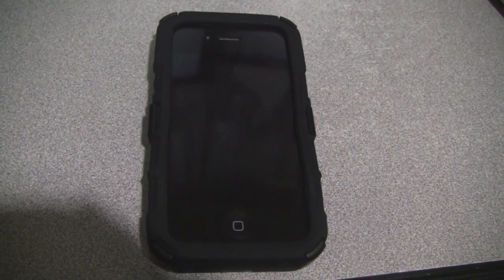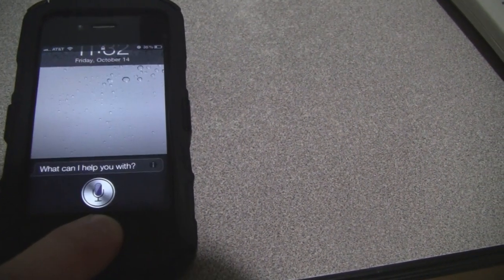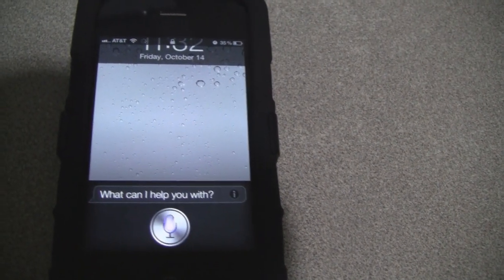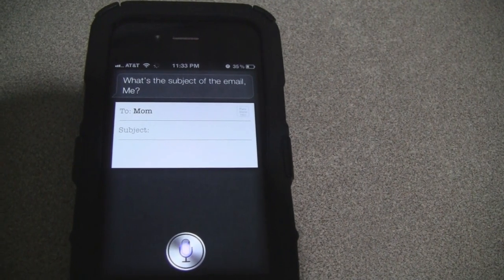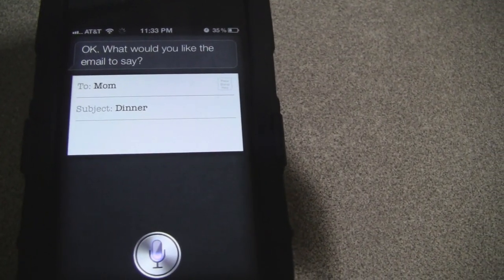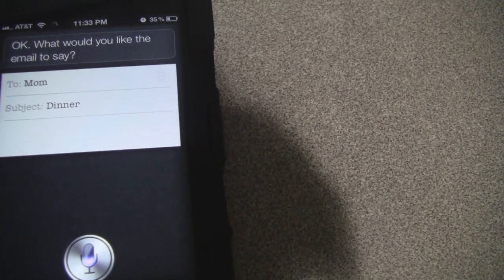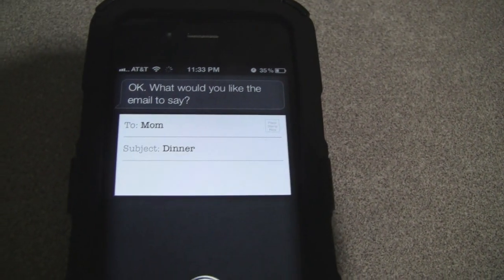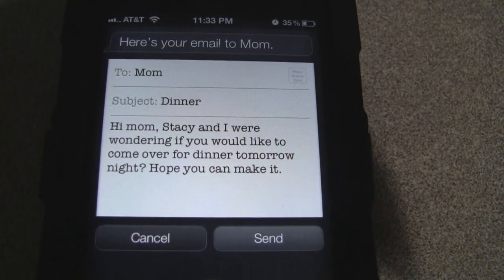Email meets SIRI for the Iphone 4s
How to email using SIRI. Very easy.